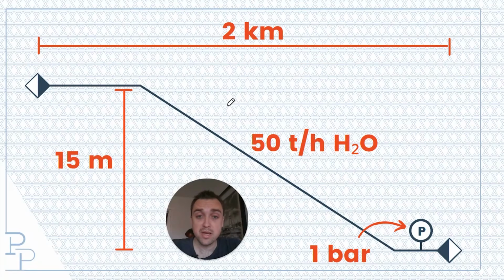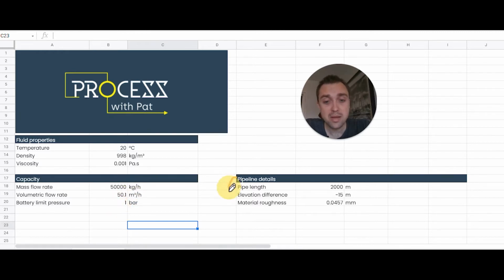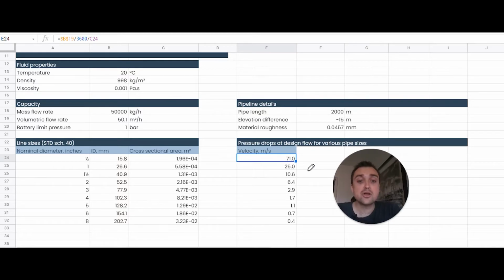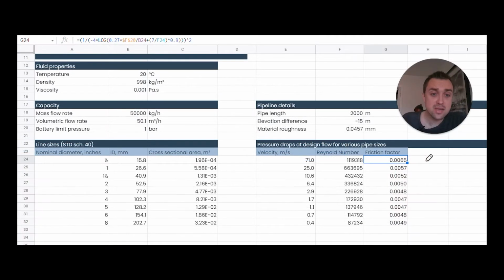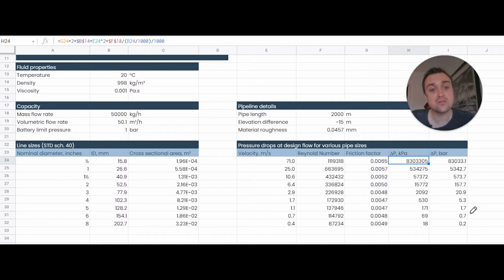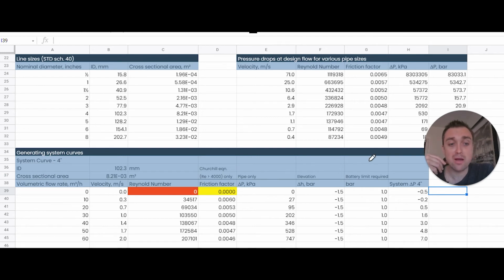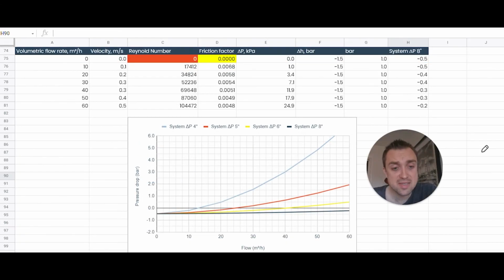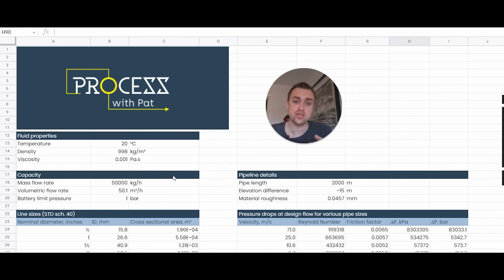Liquid line sizing & pumping downhill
I don't think I was ever shown how to size a pipeline from nothing but a problem statement. If you haven't either - here it is. We also look at why it would be necessary to use a pump, even though our pipeline runs downhill.

If you spot anything I've messed up, let me know!

00:00 Designing from scratch
01:16 What are we pumping?
04:04 Nominal pipe sizes
05:23 Velocity
06:24 Reynolds number, friction factor & pressure drop
10:49 System curves
16:35 A note on compressible flow

Process with Pat is the place to come for perspective and to ask stupid questions. I want you to leave more knowledgeable, confident, motivated, and most importantly, curious. I also want to invigorate a field that seems tired and uninspiring, at least if you get your perspective from internet forums. These are not lectures. This is a place for you to leave thinking “Oh! That’s why...”

This channel is not only for chemical engineers - anyone who works with processes should be able to find something of value here.